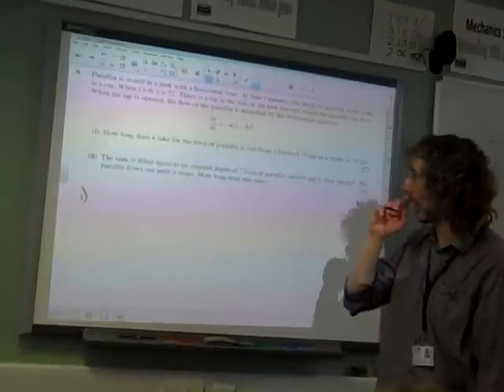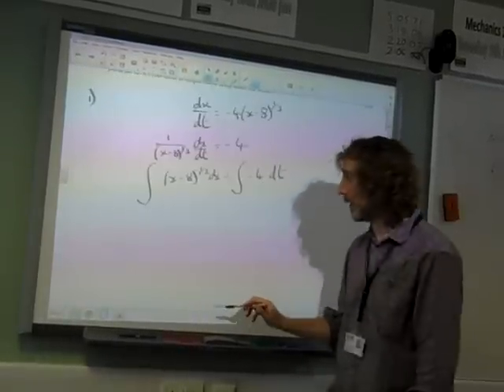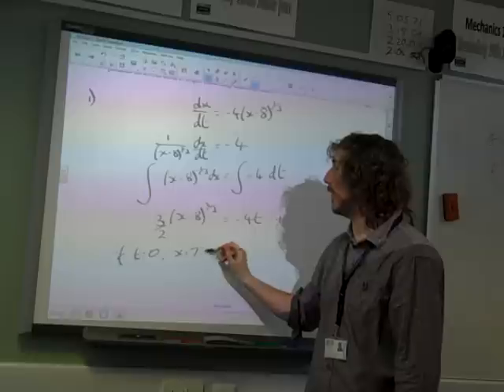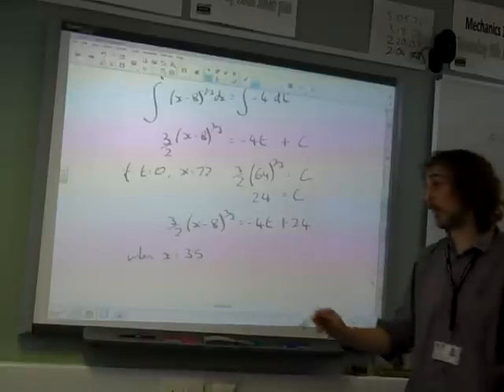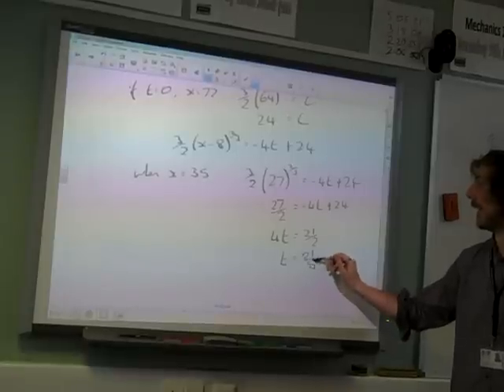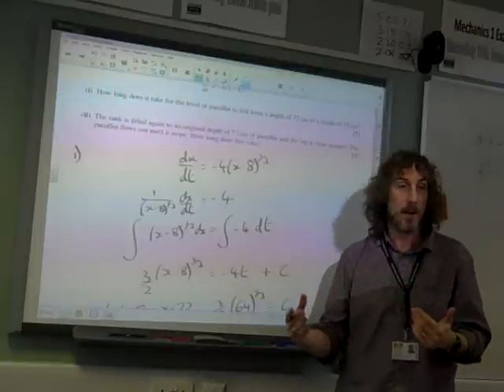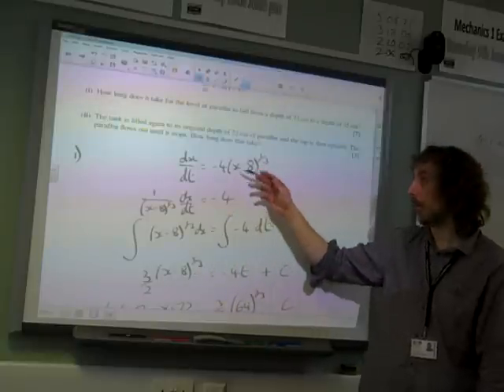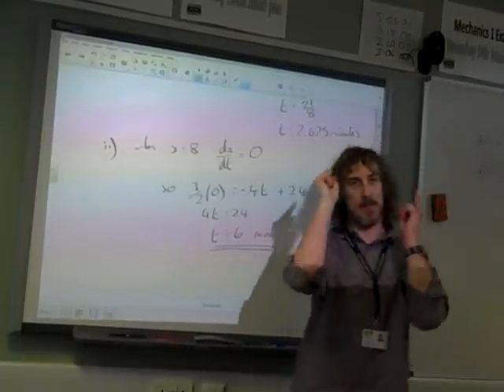C4 Differential Equations OCR January 2011 q9